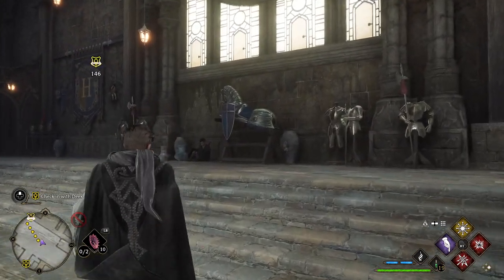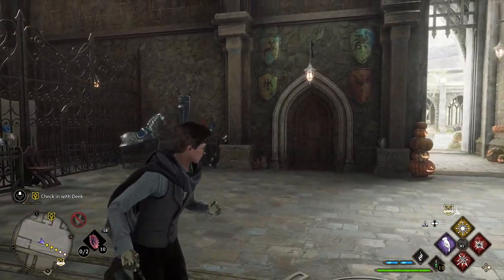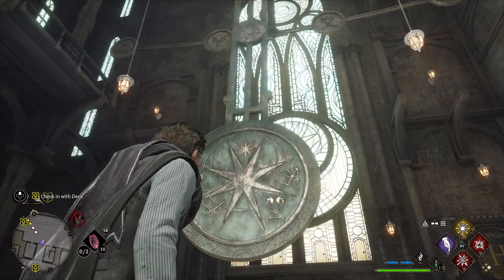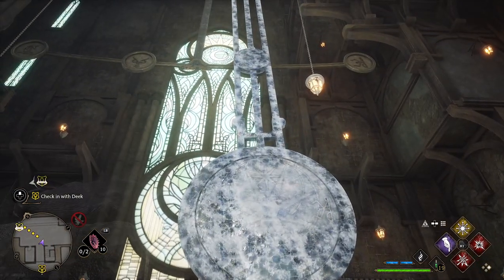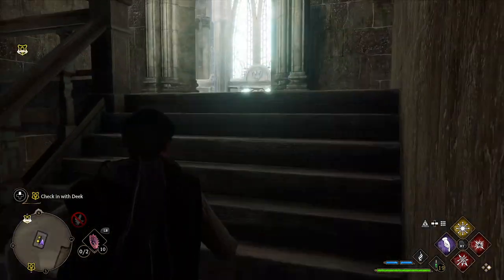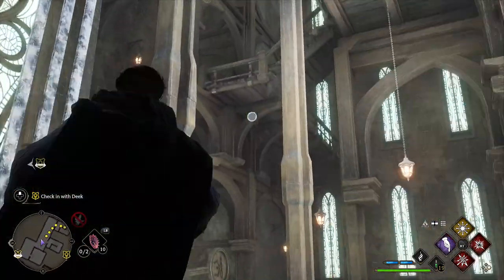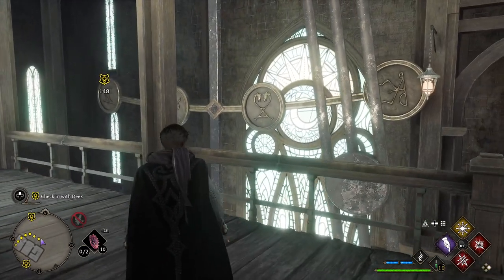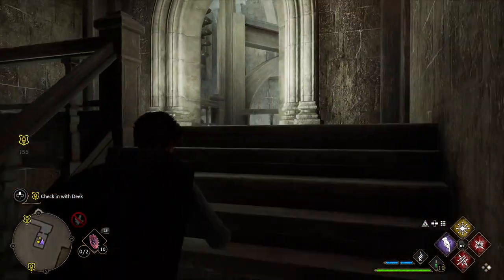How to Unlock GATED Doors in Hogwarts Legacy - Clock Tower Location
What is up everyone! Today I will be showing you how to solve the gated doors! I hope you enjoy this video!

1. MUST HAVE GLACIUS
2. Freeze the clock tower handle at the same symbol you want the door to unlock
3. Go to the door after frozen to unlock door fully
4. Do the same for all four doors :)

Make sure to share to friends and family!

Peace out ~CGM